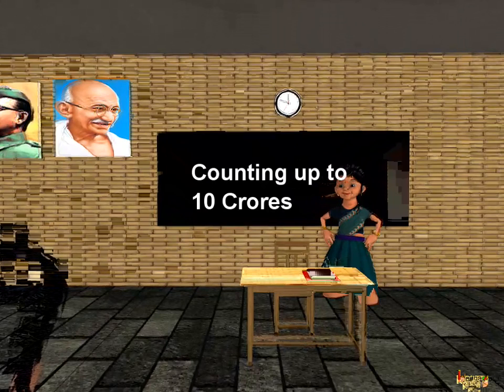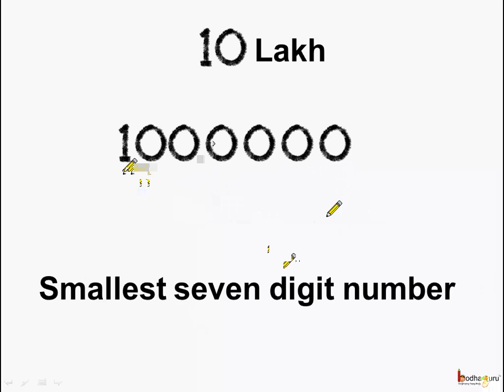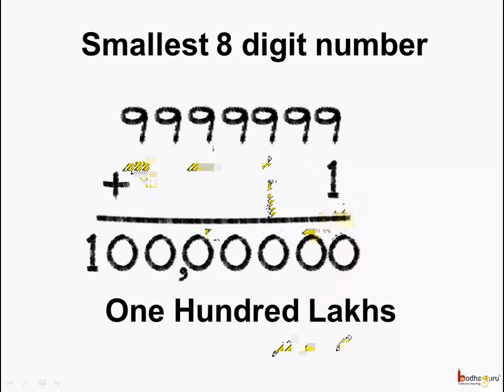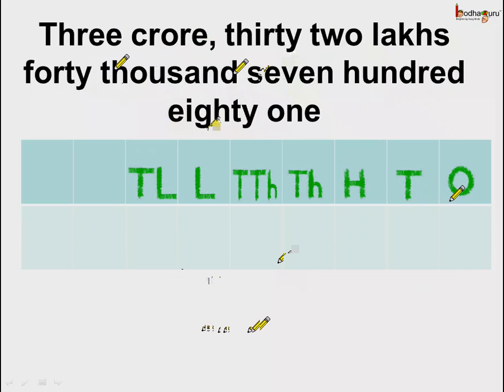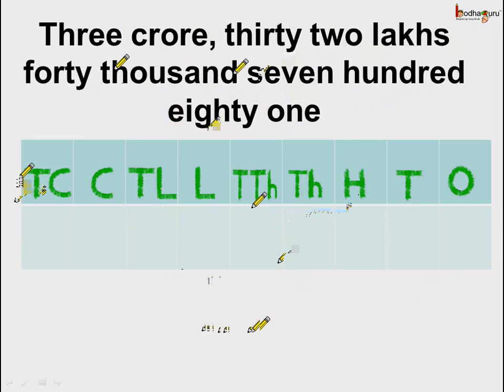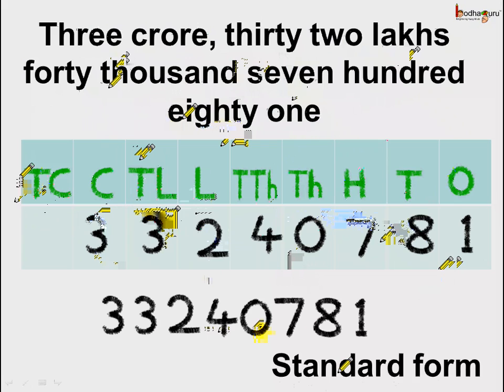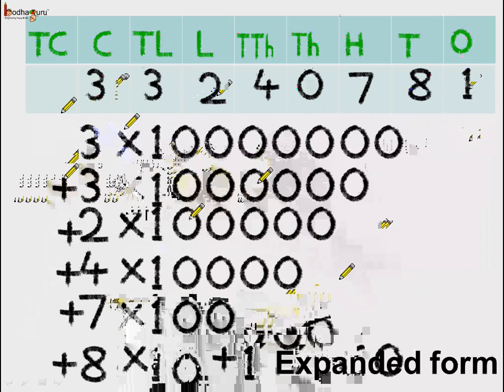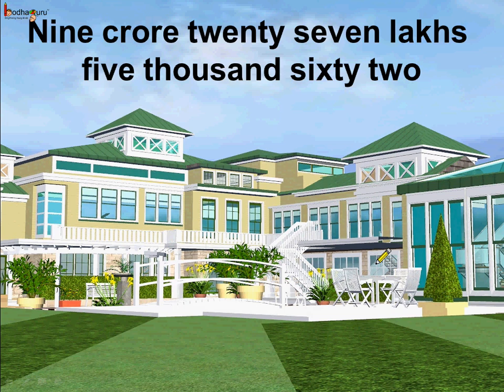Math - Indian Number System - Upto 10 crore - English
Hello,
BodhaGuru Learning proudly presents an animated video in English which explains place value until ten crore in Indian number system. It explains expanded form of numbers to describe place values and shows how to read and write big numbers properly in Indian number system.

Next, learn how to read and write large numbers in Indian numeral system with lakh , crore as place value, watch:

Team BodhaGuru